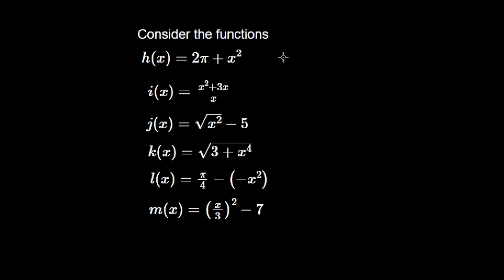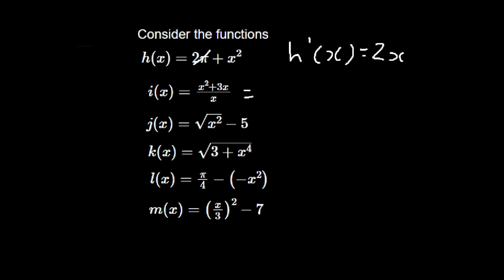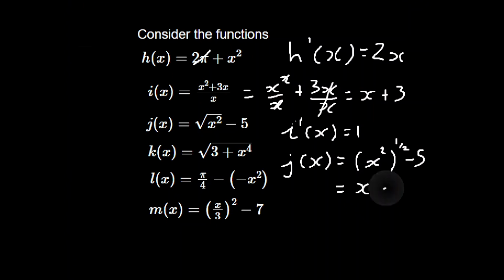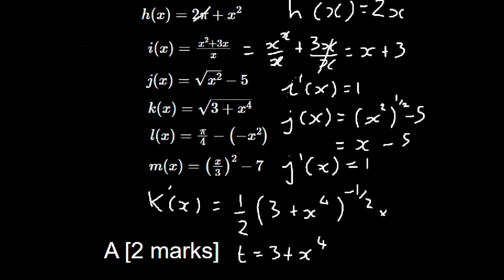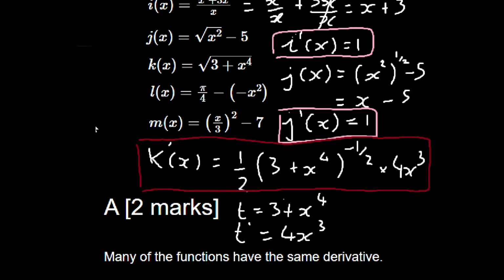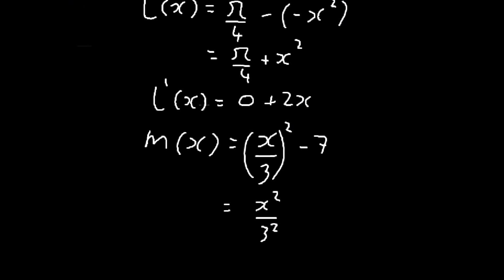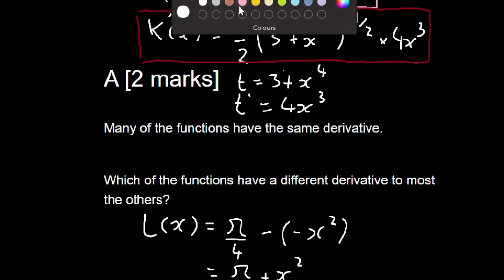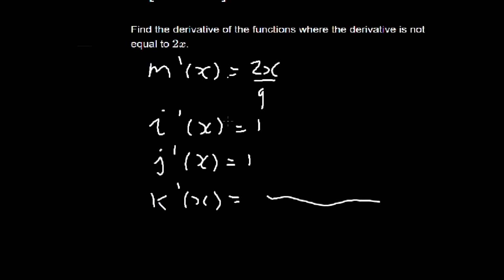Year 12 Math Methods WA: Non-Calc - Identifying Differing Derivatives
Detailed walkthrough and solution for a year 12 Math Methods WACE-style exam question. This video covers [identifying which of a given set of functions has a different derivative than the others, solved without a calculator].

In this tutorial, we explore:
- [Finding derivatives of polynomial and composite functions]
- [Simplifying functions before differentiation]
- [Applying basic differentiation rules in a calculator-free environment]

Perfect for students preparing for their year 12 Math Methods exams, or anyone looking to strengthen their understanding of [differential calculus and function manipulation].